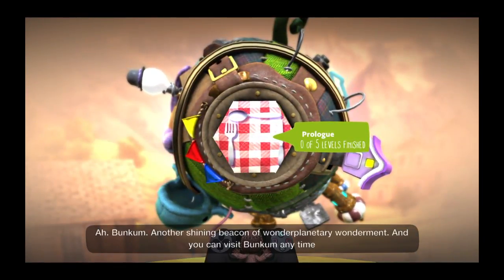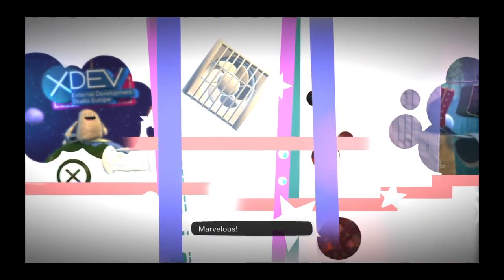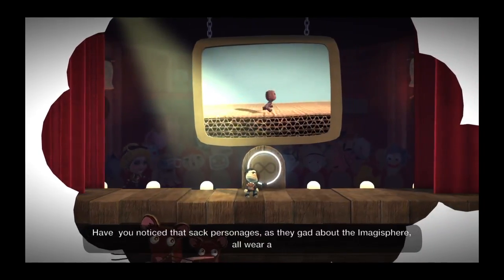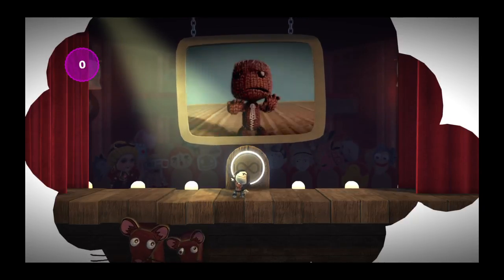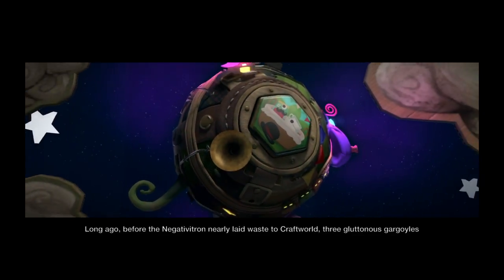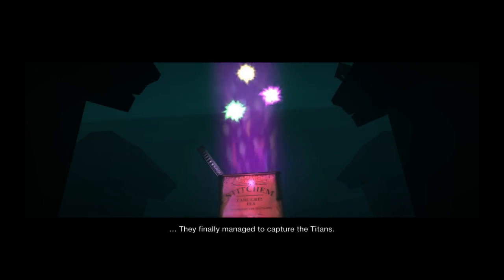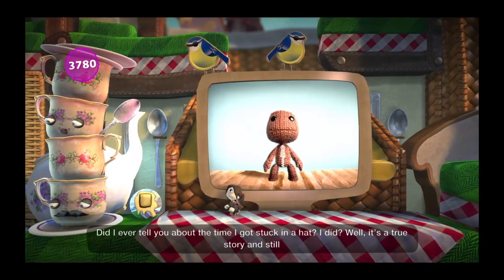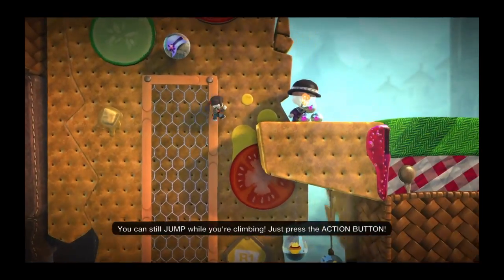Lbp - pt 1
Feel free to use this footage for your own video game videos (of course make sure you check with the game publisher's rules before using). I take no responsibility for whether or not the videogame publisher's rules allow using this game footage for your videos. I'm simply offering my playthroughs as assets for your projects.